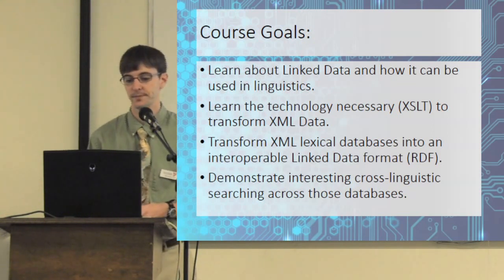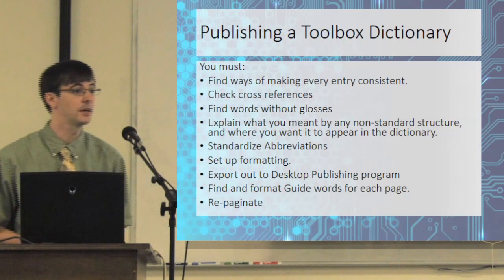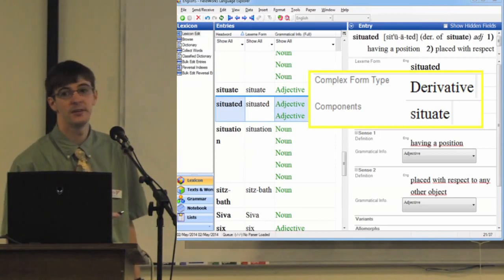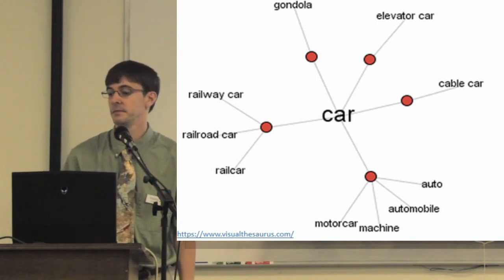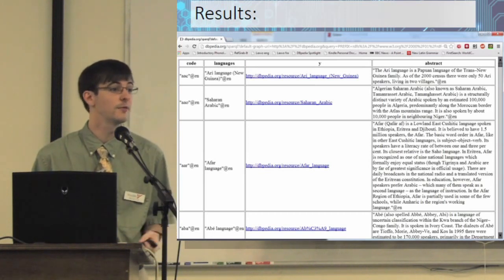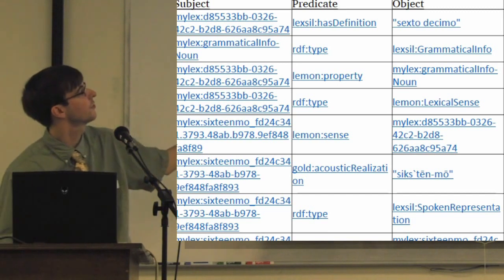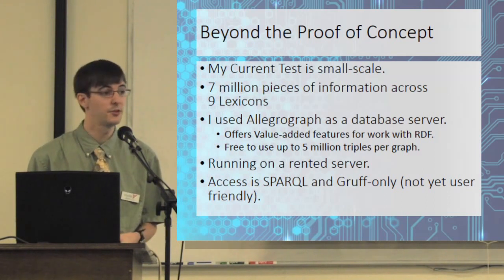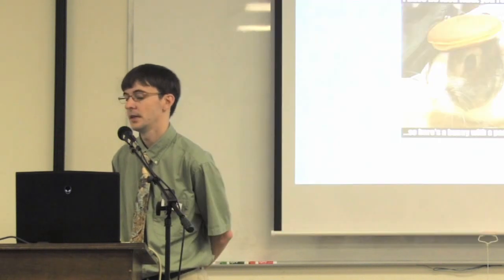Dictionaries as Datapoints: Transforming Lexical Databases into an Interoperable Format.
Matthew Lee
Now that dictionaries are no longer stored as formatted documents, but as lexical databases (in FLEx, WeSay, Toolbox, etc.), what can we do with this all this structured data beyond printing dictionaries and can we share this wealth? This project (under the guidance of Gary Simons) takes the smart data of FLEx lexical databases a step further. By linking together our lexicons stored in appropriate forms, we can start to leverage the structured knowledge within to ask interesting cross-linguistic questions of our data, and we can share that resource with the outside world.

• Do any of the languages in this cluster have a non-borrowed word for faith?
• Is the past tense in each language marked with a prefix, suffix, or clitic?
• In these related languages, are person and number typically expressed in separate morphemes or as a portmanteau?

Recorded on May 8, 2014 in Mahler 5-7 at GIAL. Edited by Matthew.
Property of Matthew Lee, Graduate Institute of Applied Linguistics, and SIL International